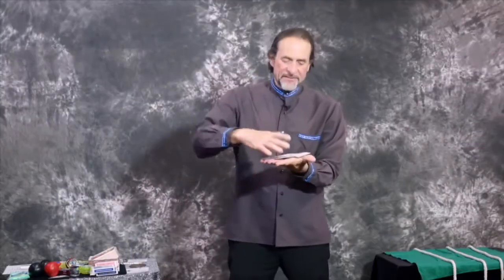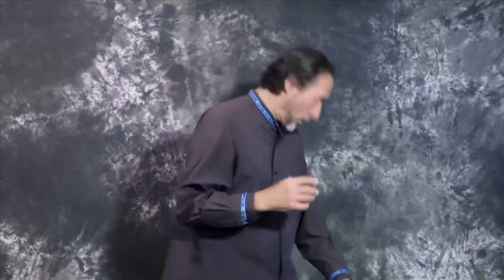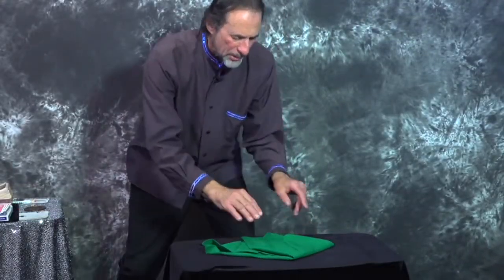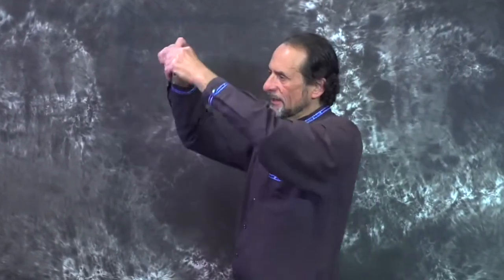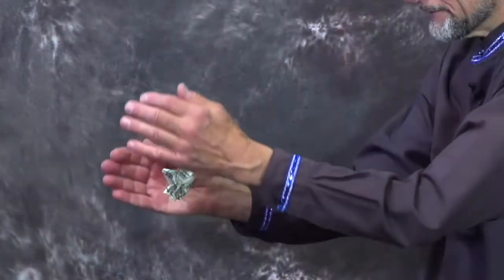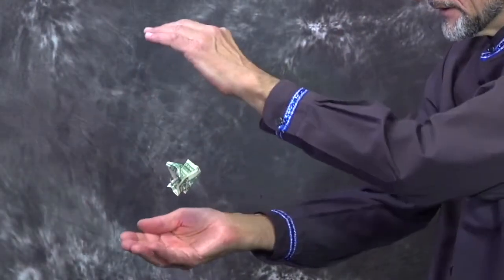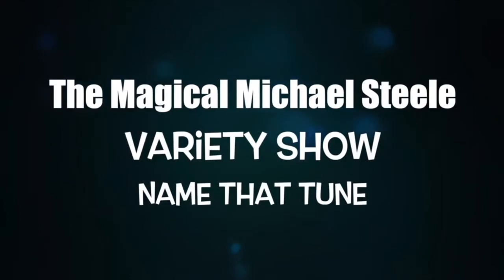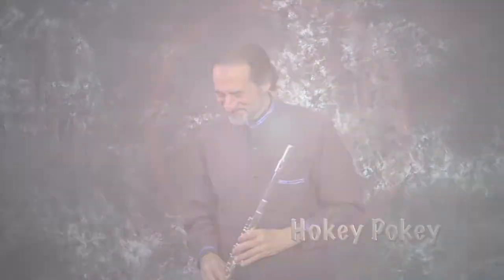Short Promo for the Magical Michael Steele Variety Show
Family entertainmment for all ages.  Michael's variety show features magic, yo-yo tricks, juggling, and a Name That Tune contest.